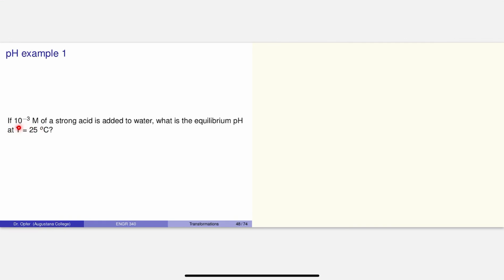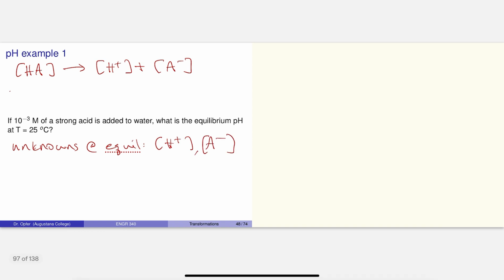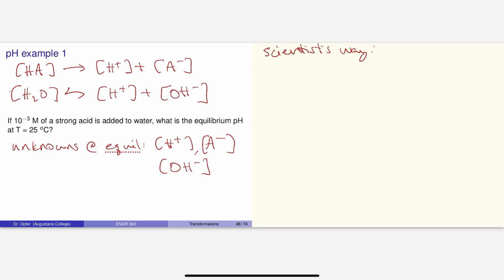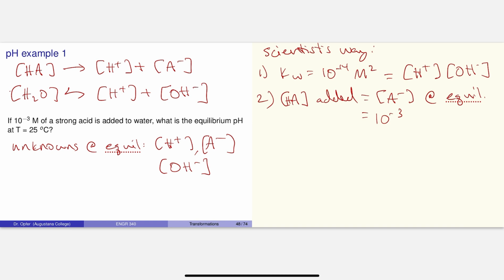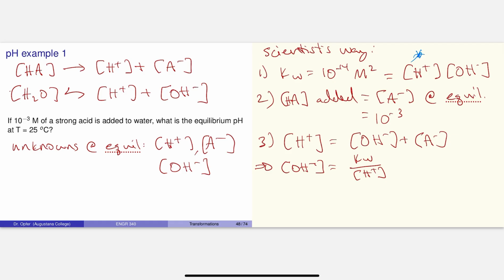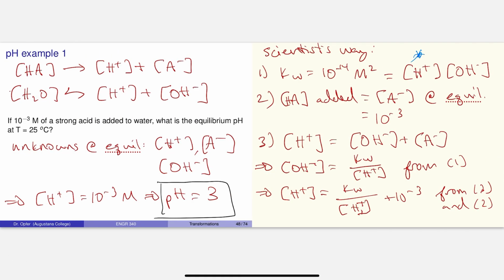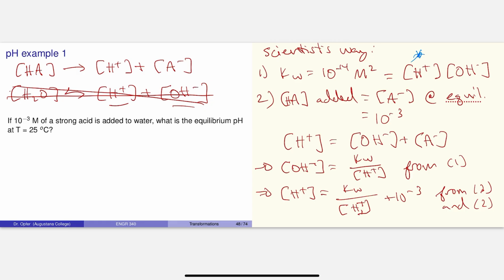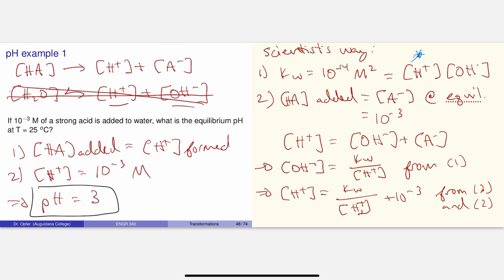2.5 Strong Acid